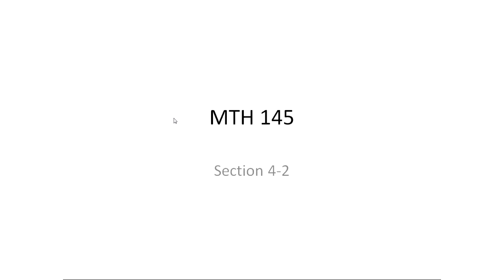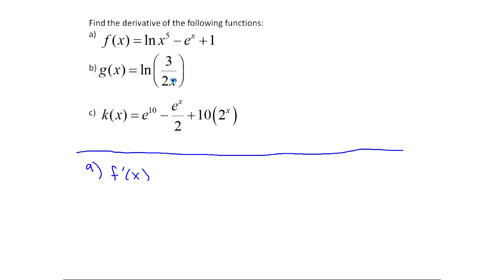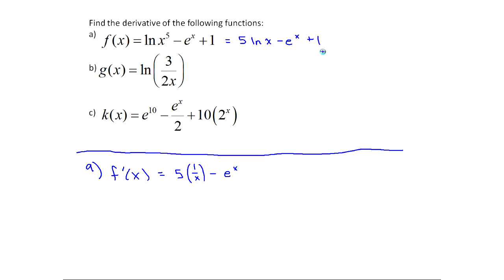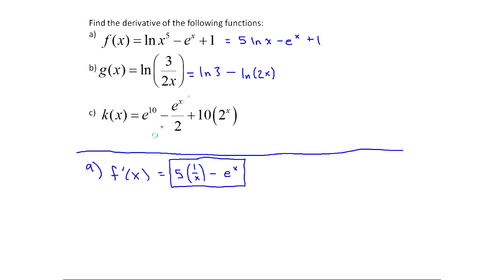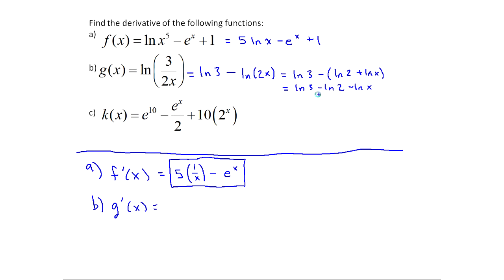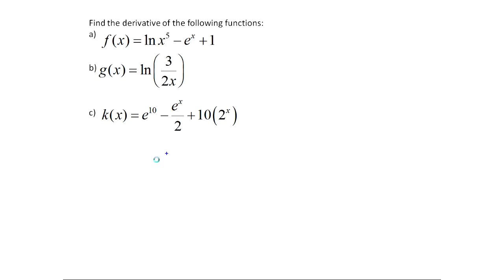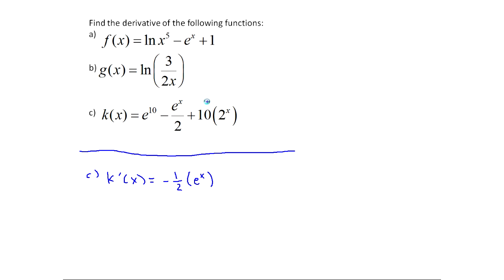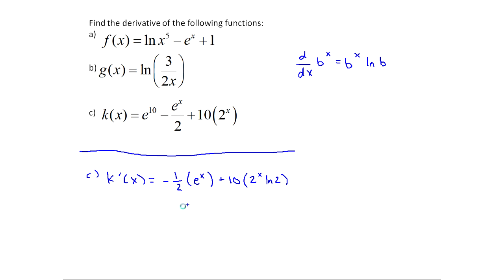Finding Derivatives of Exponential and Logarithmic Functions (MTH 145 Section 4-2)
In this video, we work through three examples of finding the derivatives of exponential and logarithmic functions. Some of these require using the log rules from algebra.